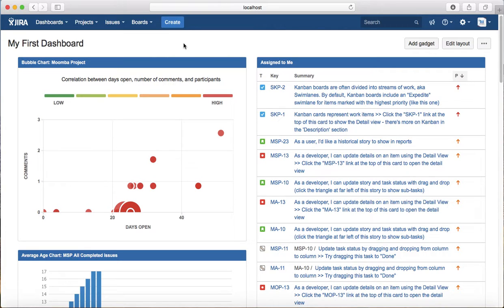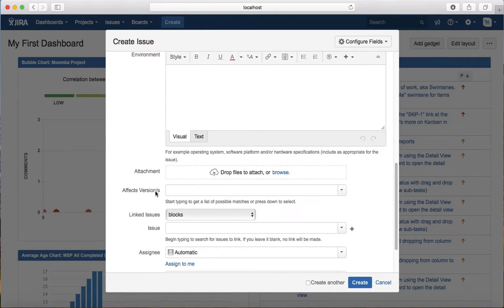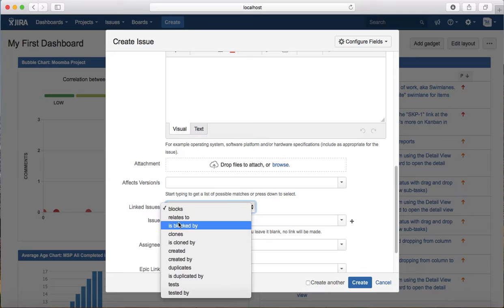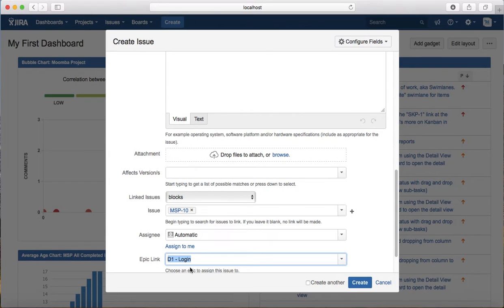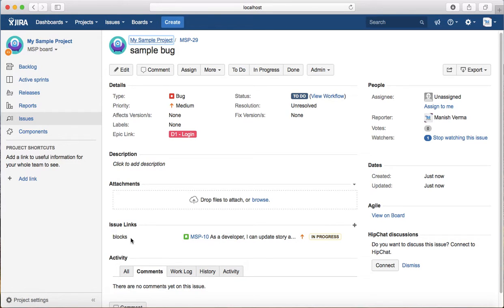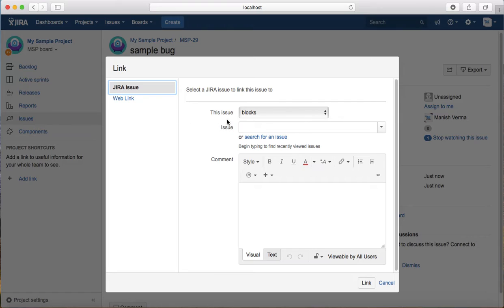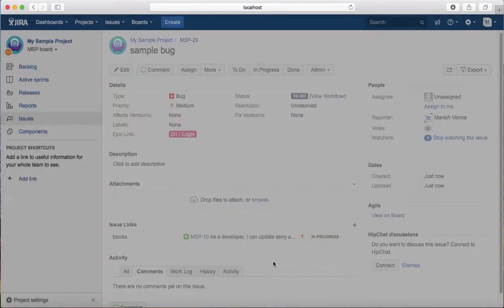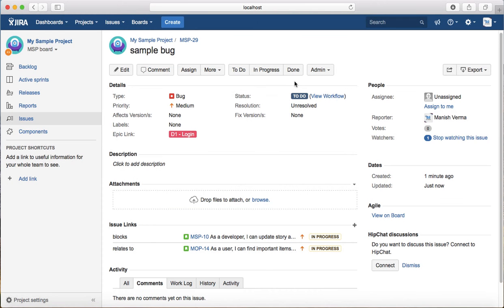JIRA Tutorial #40 - Linking issues in JIRA | Link JIRA Issues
In this tutorial we will learn about linking issues in JIRA. JIRA provides excellent functionality to link JIRA issues based on different dependencies between issues which makes it really easy to find issues and the association between issues.